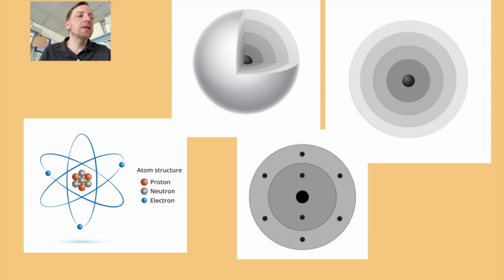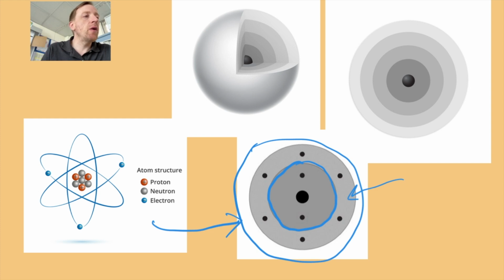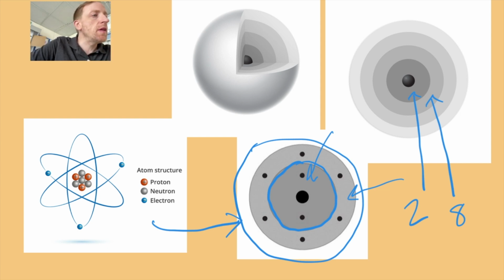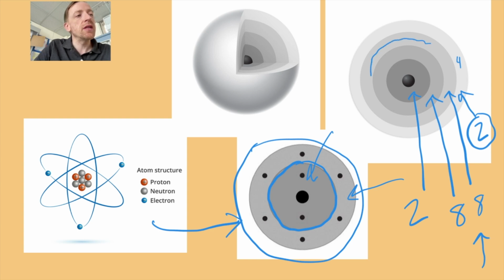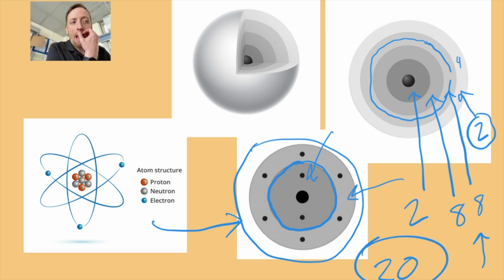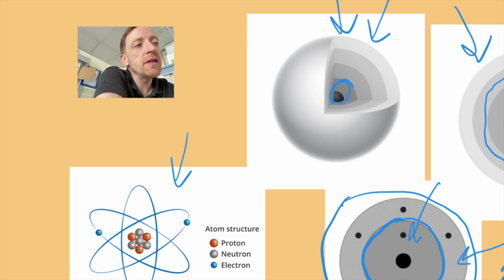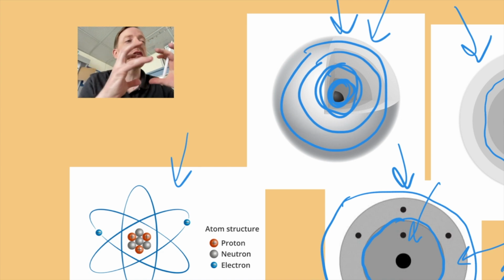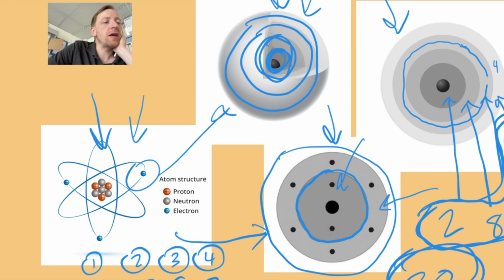4.3: Electron Energy Levels